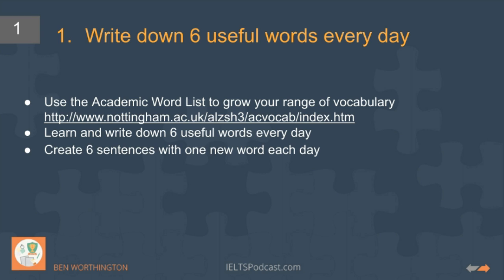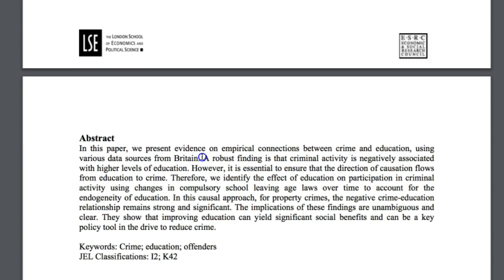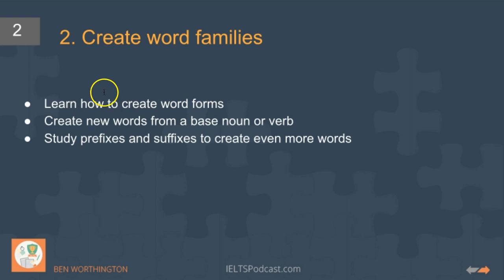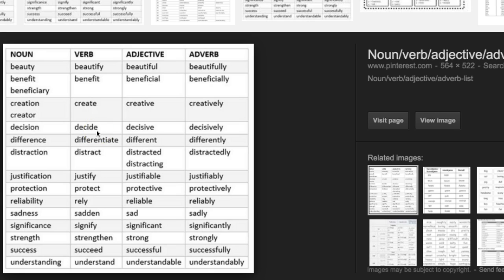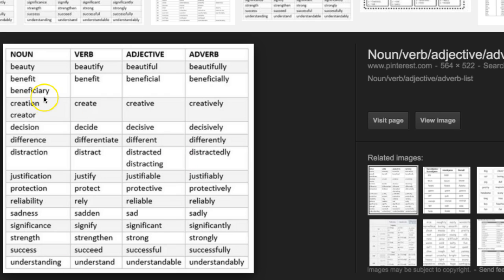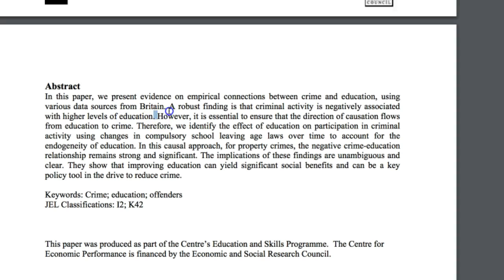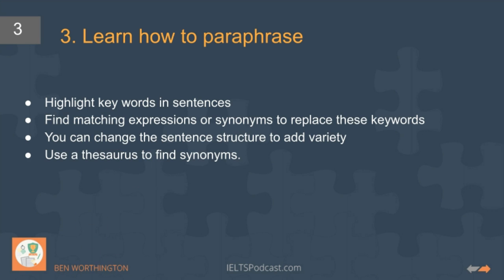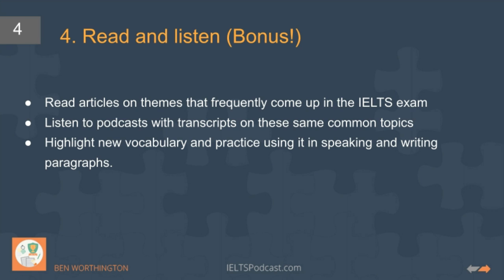IELTS Vocabulary: 3 Easy ways to get the vocabulary you need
IELTS Vocabulary: Three easy ways to get the vocabulary you need to pass IELTS. Okay, in this video we're going to look at lexical resource and let’s look at techniques to get that lexical resource and it's important to get it because it’s 25% of your score. And it’ll also tell you a very funny way to get vocabulary that you'll definitely enjoy.

But before that, I want to tell you about just one thing that what to do if your neighbor owes you $500 or 500 pounds and won't give it back to you. It’s quite funny but first let's jump into this, into the vocabulary.

So there's different ways of getting it. One of the good ways is the Academic Word List. This will help you use the vocabulary you need to get your writing into an academic style. Now, personally I find this list a little bit stale, a little bit boring because it’s just a list of words. I think the best way would be to to identify in that list maybe look at the top 20 or top 30 groups of words. There are the top three groups of words because those are the most frequent ones used in academic literature. And then what you can do is go to Google, okay, and put into Google crime PDF or global warming PDF and get it and you can see here that it's ac.uk. That means it's like academic writing which is exactly the style you want.

What you can do is just go through it. This is just right at the beginning and you can see the whole sentence here and this is the style we’re wanting to write into. We’re wanting to emulate or copy. And we can say or we can just take this sentence and say, “A robust finding is that criminal activity is negatively associated with high levels of education.”

And so here we could just say, “Global warming” and change the vocabulary, yeah. Or here we could say, “positively associated” and we could say, “with high levels of employment, high levels of pollution.”

Can you see what I mean here? We’re building our sense of structures and we're building our vocabulary and this is a very quick way to improve. But it's also -- and this is very critical, it's written in the academic style of English that you want. And as you can see, London School of Economics and Political Science.

This is not any blog writing that we’re going to be copying. This is solid academic writing. And you'll get this just by using ‘.ac.uk’ and that will help you get your academic writing. And like I said six sentences, change vocabulary; practice with this, get some feedback. If you want some feedback on your essays, you can check out sentenceguide.com or you can go to ieltswritingtasks.net. Both of those places offer robust essay checking.

Let’s carry on. So you can create work from this. This is really easy as well and it's a fast way and it's a smart way as well to boost your vocabulary because if you know the formula, let me just jump straight into it. So go to Google again and let's put verb, adverb, adjective lists. Then go do an image search.

Now, if we know the roots, for example, decide and then we know the formula for changing it into the adjective, into the adverb, into the noun, we've expanded our vocabulary considerably.

Now, there's two ways of doing this. One, memorization which is painful, not painful but it's boring, I think. But the best way is to learn the formulas. And so, for example, in some of these words depending on the origin, we can put ‘ive’ and get the adjective. On some of them we can put ‘able’ on the end probably if it's from French a French [line 00:04:16] whatever. Now, we can get the adjective.

So this is a really fun way to boost your vocabulary. Now, while I've got this in front of me, I'll just share another way. And that's if we learn the prefixes and suffixes. For example, if we put ‘un’ at the beginning then we can have uncreative and then just by learning that one prefix, we've got uncreatively. We’ve boosted our vocabulary. If we say indecisive, we've got the opposite. Indecisively, indecision, maybe we could say that; indifference, indifferentiate -- I don't think – indifferent, indifferently.